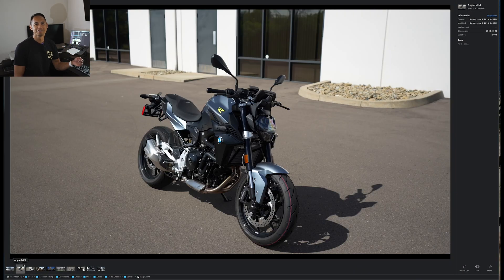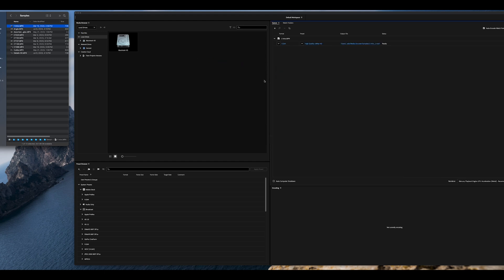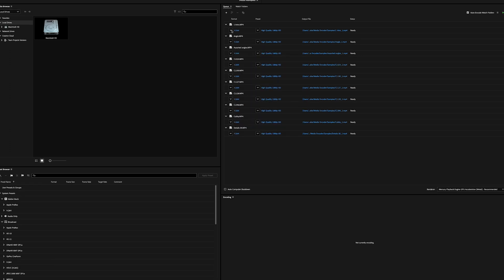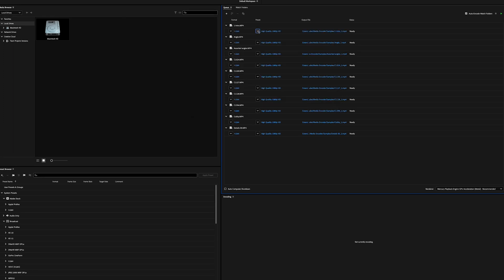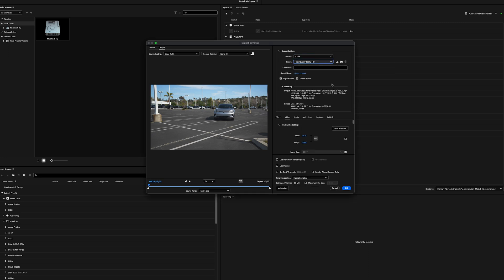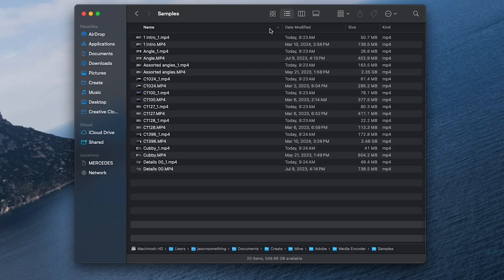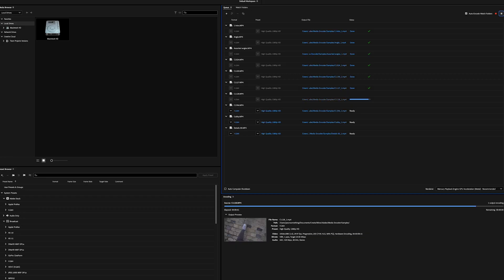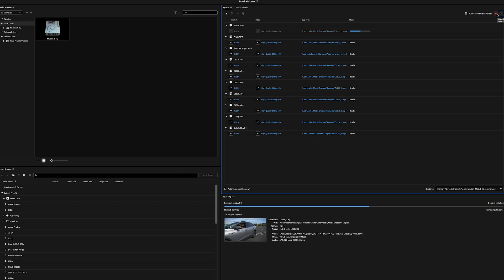Easily Resize Multiple Videos | Adobe Media Encoder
Looking to conquer the mountain of video files like a digital Hercules? Look no further! In this tutorial, we dive into the chaotic world of video resizing with Adobe Media Encoder. Say goodbye to the days of resizing files one by one – we're about to turbocharge your workflow with the power of batch resizing!

This example is from macOS Sonoma 14.1 and Adobe Media Encoder 24.2.1.